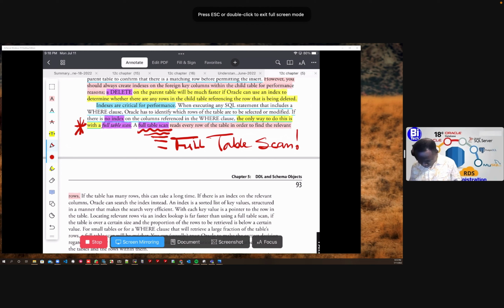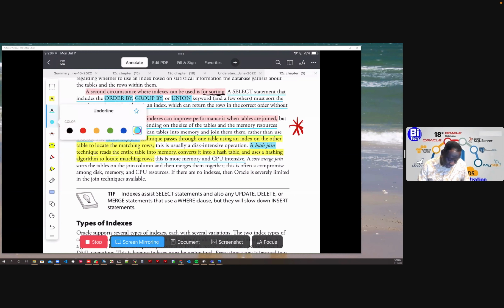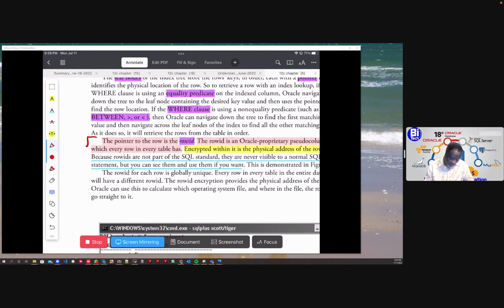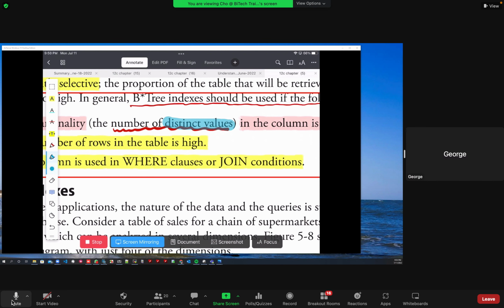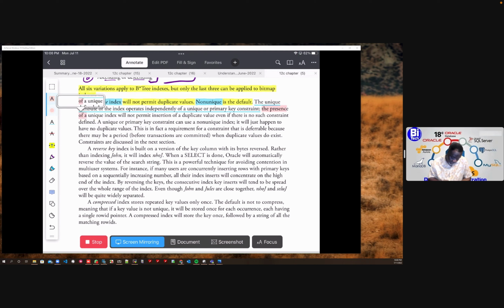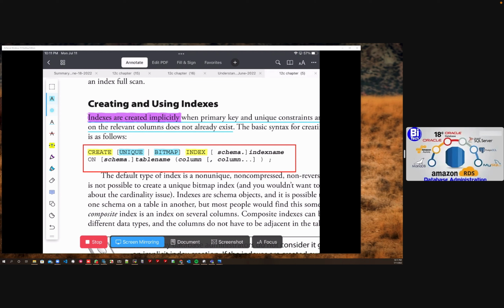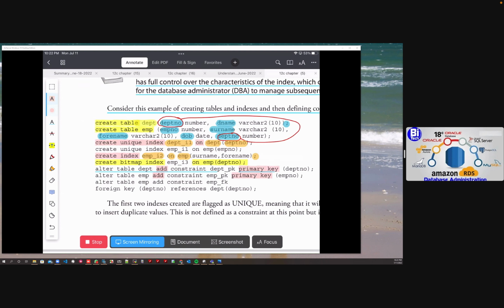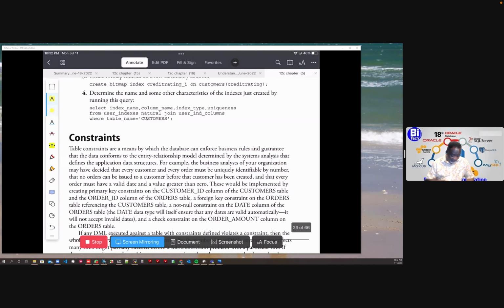Chapter 5: 07 11 2022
Part 2 of DDL and Schema Objects